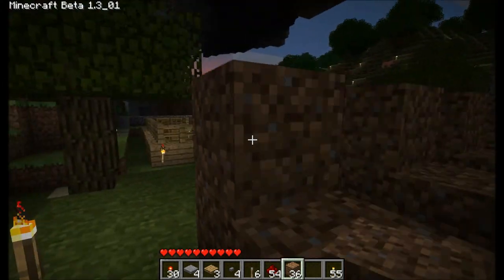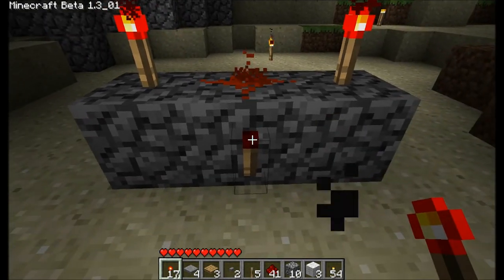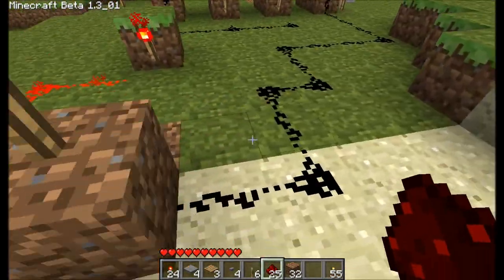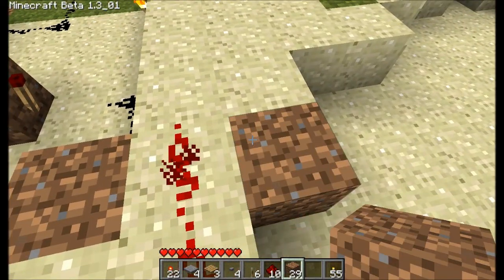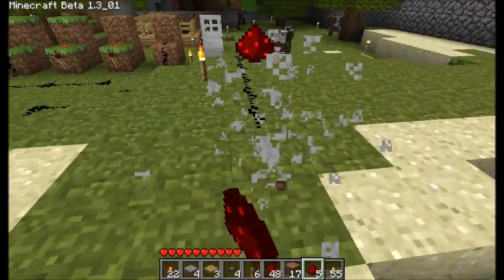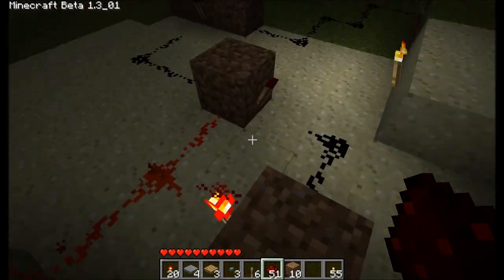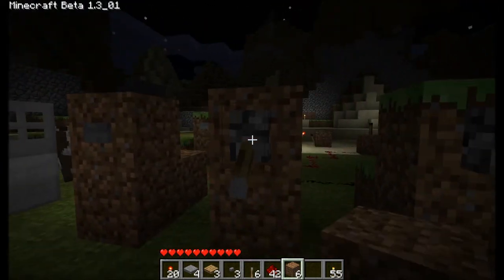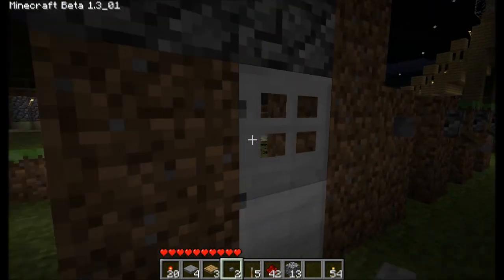Minecraft: How to make an advanced combination lock (a video tutorial)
Hey guys, in this video I show you clearly how to make a quite advanced combination lock - good for multiplayer and niftyness. I plan to use mine for a high-security safe! Although completely pointless, it is fun to do! It could be safe from creepers however ^^.